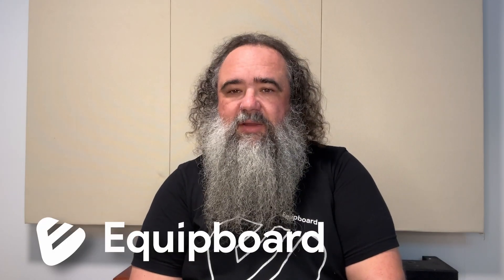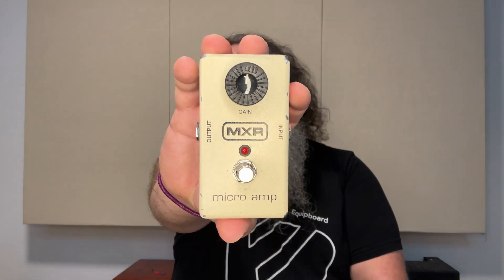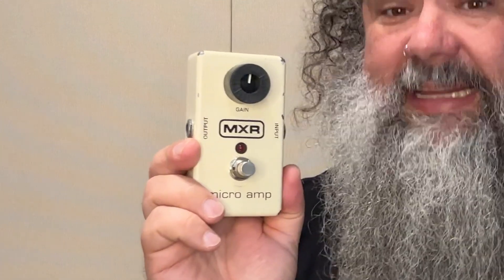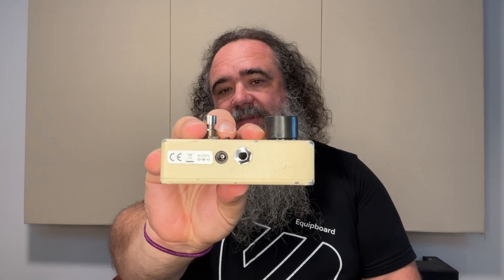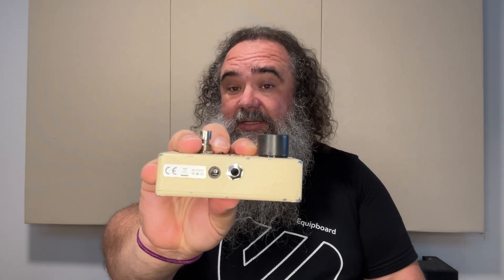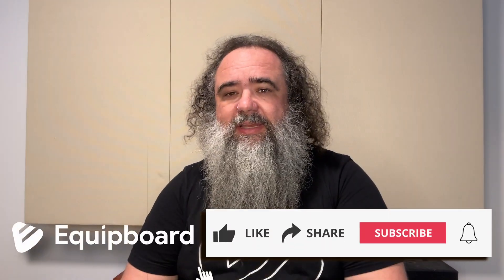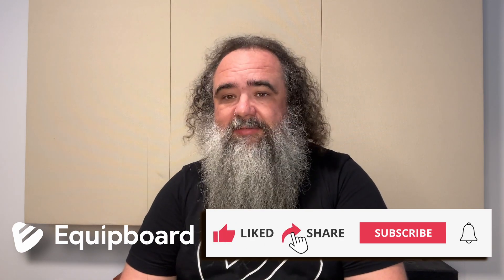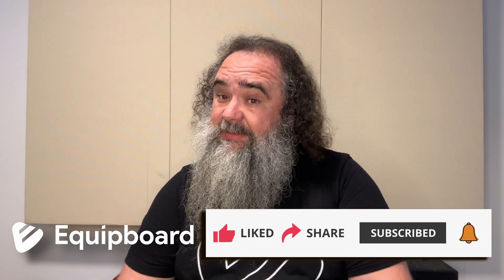MXR Micro Amp Review + Demo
This video reviews the MXR Micro Amp pedal and demonstrates how this pedal sounds, its features, and what type of guitar player this is a good fit for.

With 26 db of gain on tap, the MXR Micro Amp is a versatile pedal that can be used as a clean boost, slam amplifiers and overdrive pedals, match levels between guitars, or bring your signal back up at the end of a long string of pedals. Equipboard users seem to agree, ranking this pedal consistently in our Top Boost Pedals!

0:00 Micro Amp features and overview
3:28 Beginning of the demonstration
4:24 Adding the Broken Arrow Overdrive
5:34 Summary